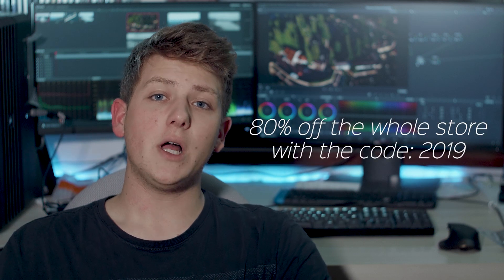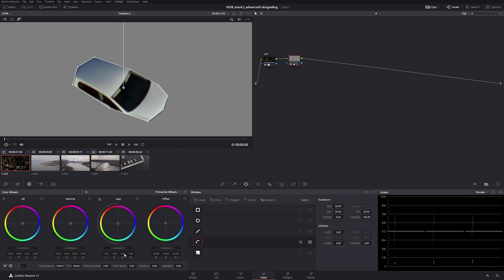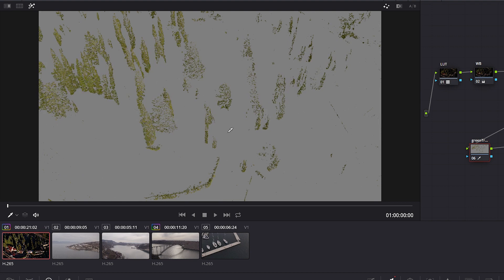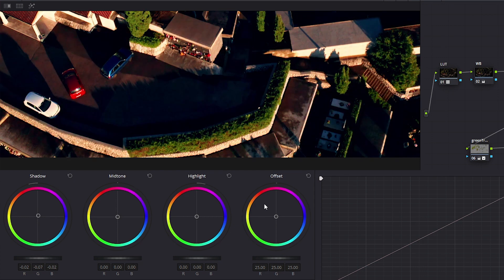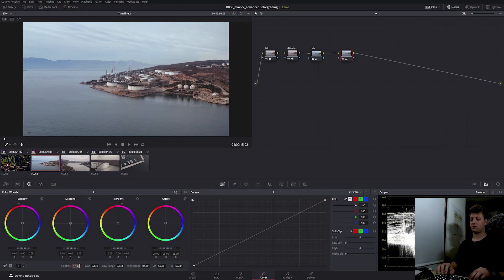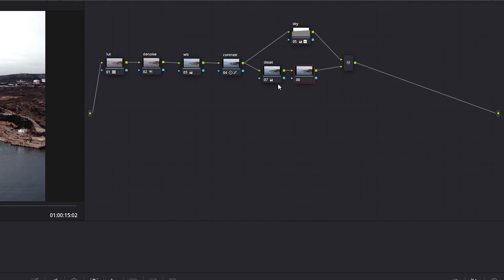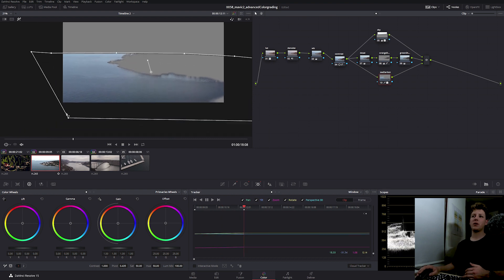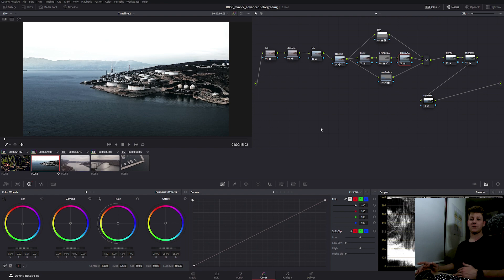DJI Mavic 2 Advanced Colorgrading in DaVinci Resolve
Learn advanced colorgrading of DJI Mavic 2 Pro and Zoom DLog-M footage in DaVinci Resolve!

DRONE:

MAVIC 2

AUDIO:

2nd microphone

STABILIZATION AND RIGS:

Camera cage rig
Follow focus
Matte box

VARIOUS EQUIPMENT:

ND filter

==SOCIAL LINKS==

==BUSINESS==